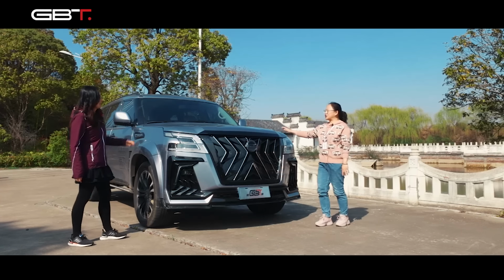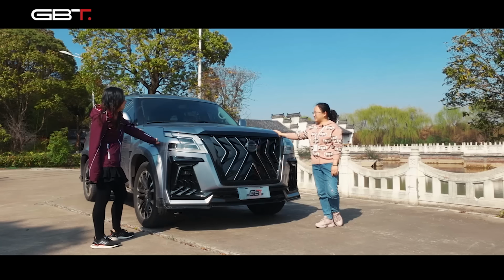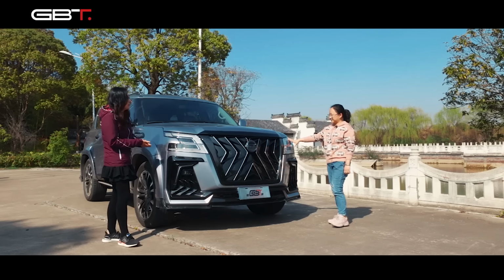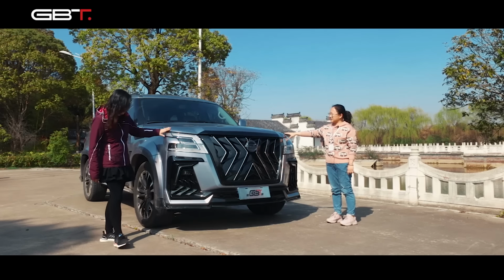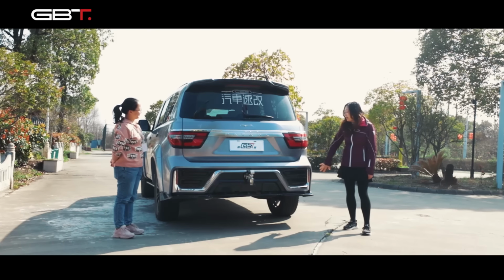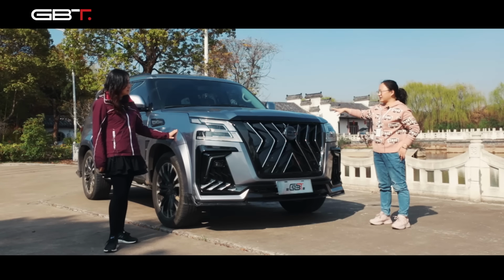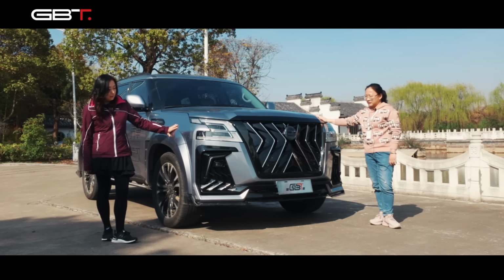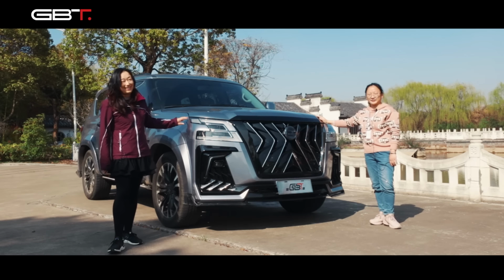GBT 2021 Black Hawk Body Kit for Nissan Patrol Y62 Model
GBT|| Get Best Trips!

About GBT:
GBT is a global comprehensive service provider of automotive micro facelift, GBT make set design and development, production management, market layout, brand operation as one, committed to the ultimate refit experience into every car, and each user, to meet the personality of life, to create the ultimate journey!